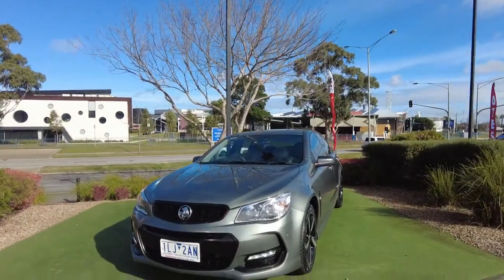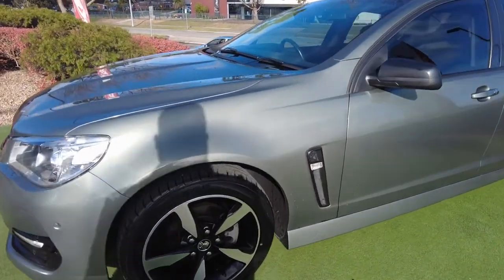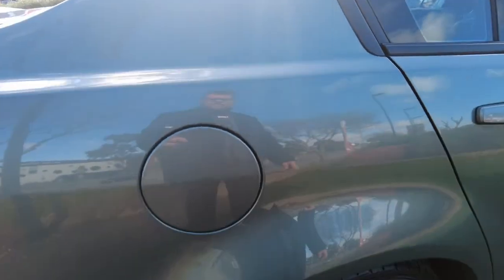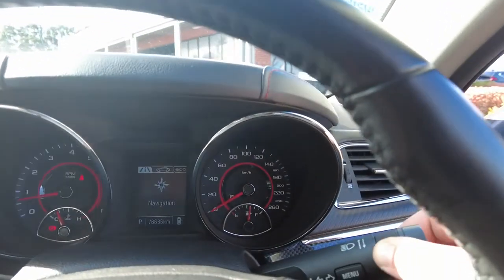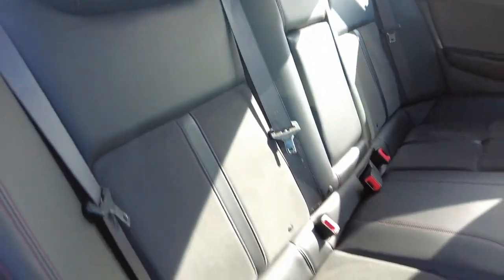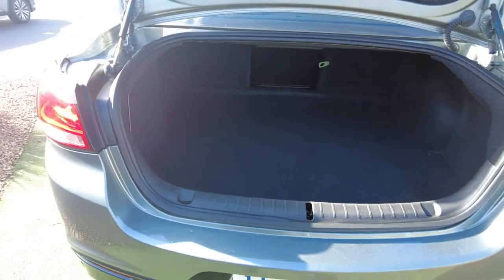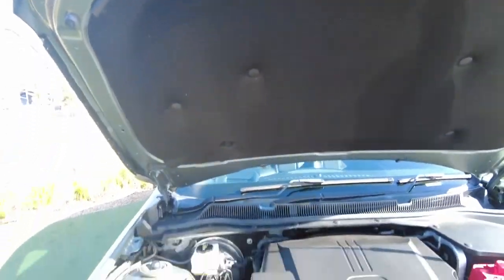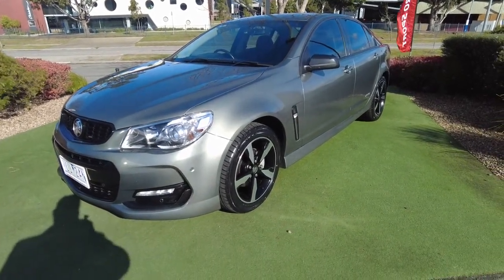2016 HOLDEN COMMODORE Berwick, Dandenong, Frankston, Mornington, Melbourne, VIC U4440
Grey New 2016 HOLDEN COMMODORE available in Berwick, Victoria at Berwick Mitsubishi. Servicing the Danendong, Franston, Mornington, Melbourne, VIC area.

Berwick Mitsubishi
20-32 Kangan Dr